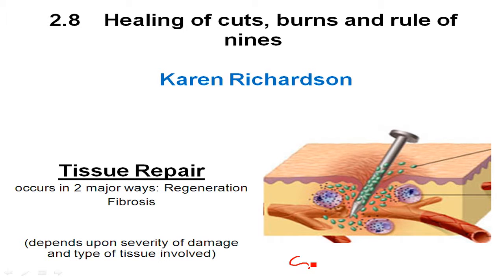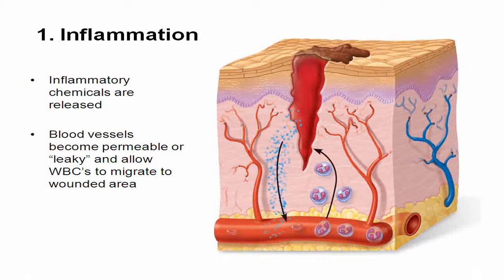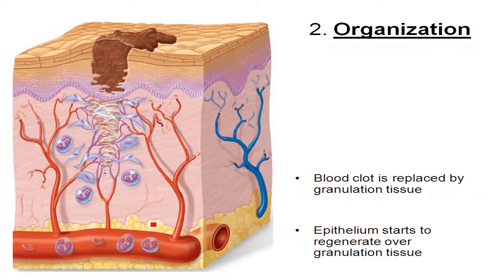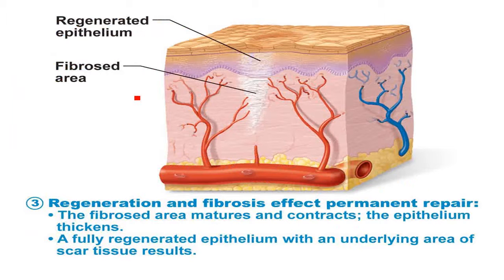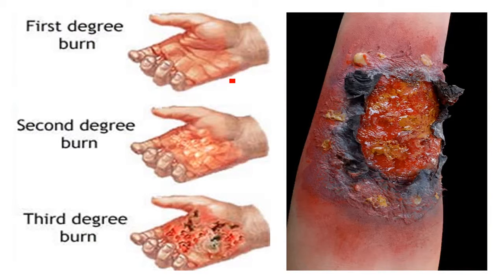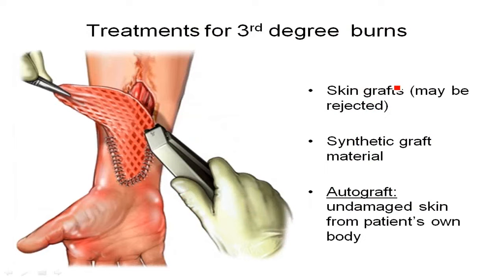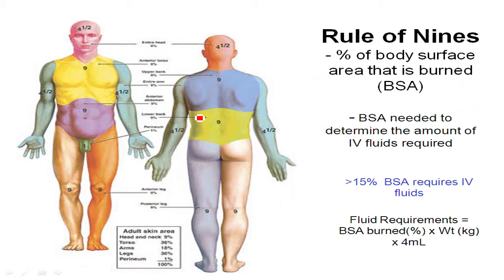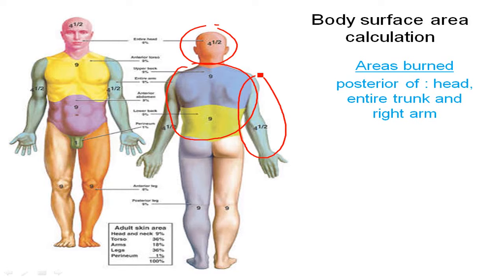1_22 Healing of cuts, burns, rule of nines